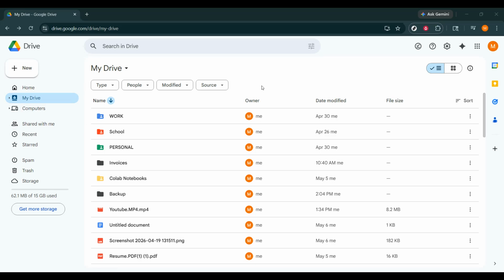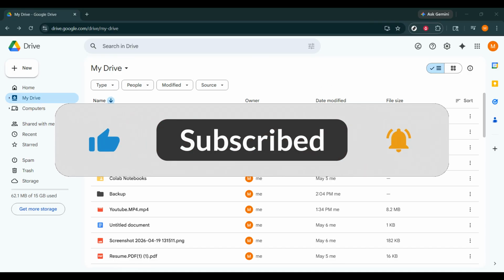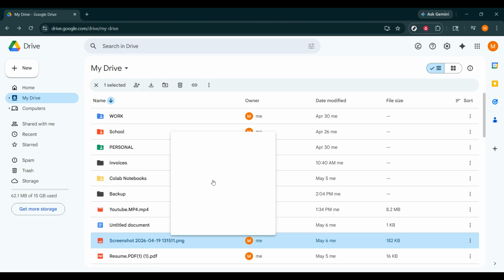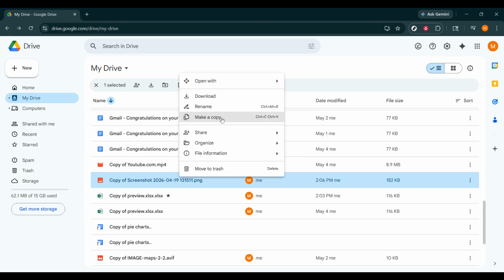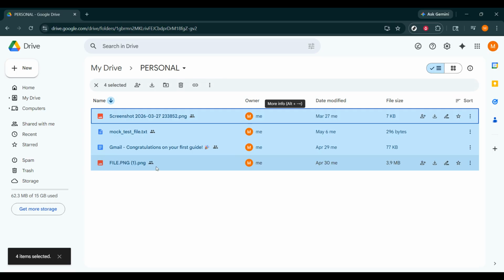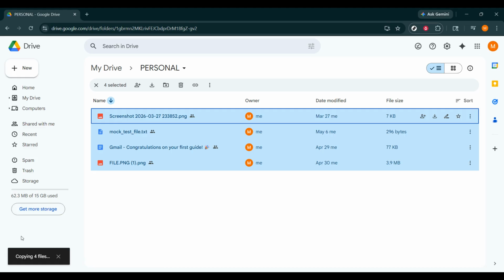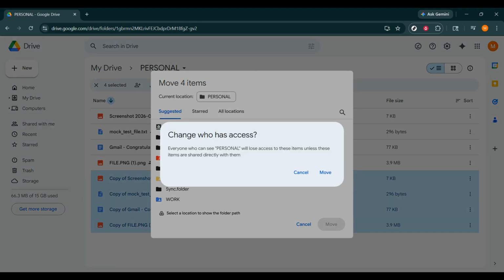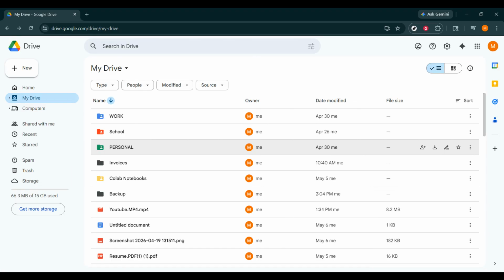How To Copy Or Duplicate Any File Or Folder In Google Drive (Easy Guide)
Learn how to copy or duplicate any file in Google Drive with the built-in Make a copy option, plus the best workaround for duplicating folders on the web.
Perfect for backups, templates, project folders, and faster file organization in Google Drive.

🕚Timestamps:
0:00 Intro
0:23 How To Duplicate A Single File
0:58 How To Duplicate A Folder In Google Drive
1:41 Create A New Folder For The Copies
2:04 Organize And Rename Your Duplicate Files

✍️What you'll learn in this video:
• How To Duplicate A Single File In Google Drive
• How To Use The Make A Copy Option
• How To Copy Folder Contents In Google Drive
• How To Create A Duplicate Folder Workaround
• How To Organize Copied Files Into A New Folder
• How To Rename Copies For Better Organization
• How To Back Up Google Drive Files Quickly
• How To Keep Original Files Unchanged

💡Pro Tips:
• Use Copy Of In File Names To Stay Organized
• Use Ctrl + A Or Command + A To Select All Files Faster
• Rename Duplicates Right Away To Avoid Confusion
• Use The Move To Option For Cleaner Folder Organization
• Copy Shared Templates Before Making Edits